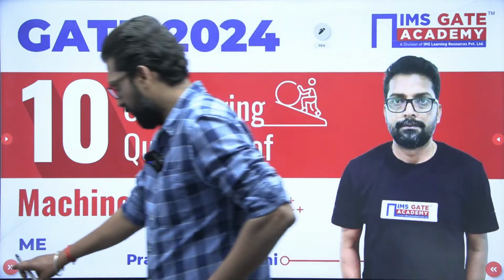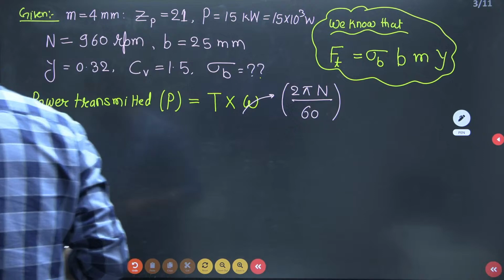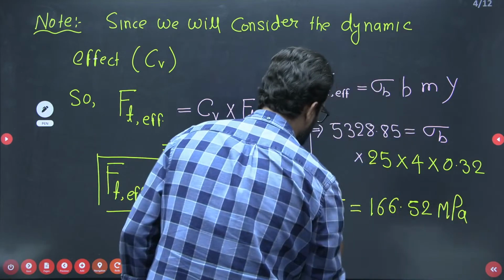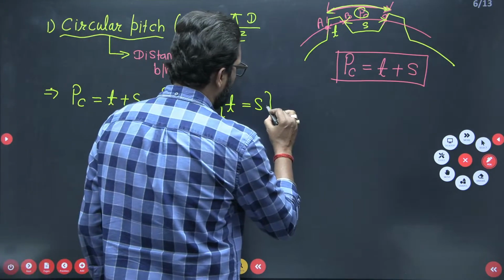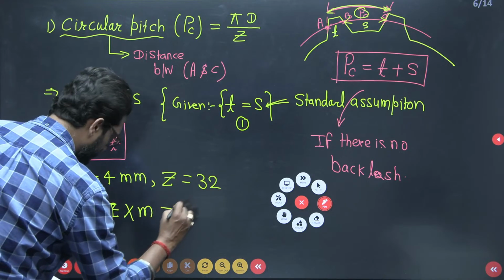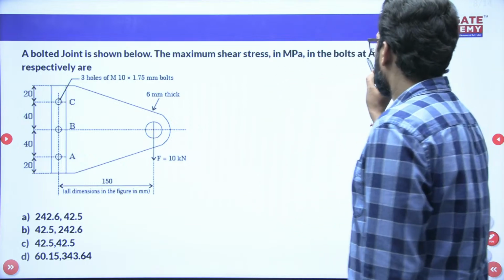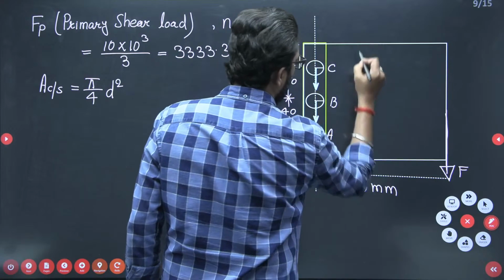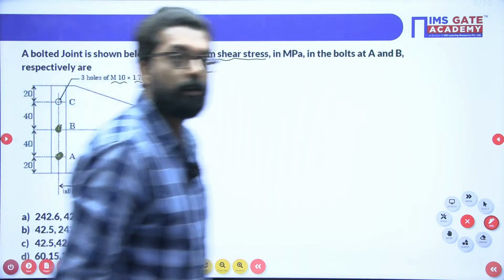Ten (10) Challenging Questions | GATE Machine Design | GATE Revision | P. TRIPATHI